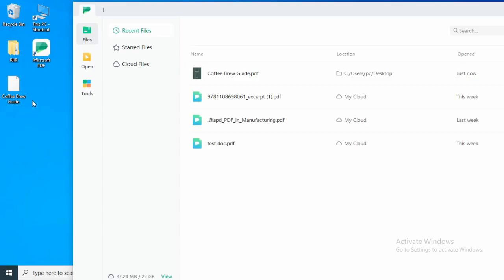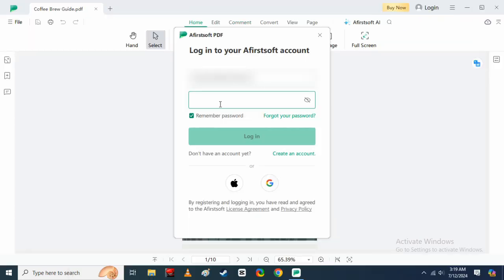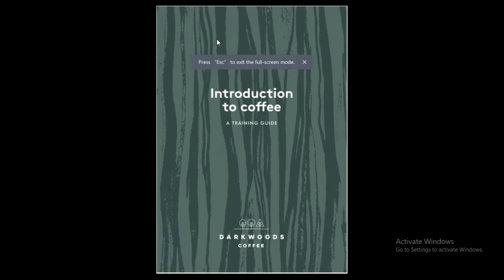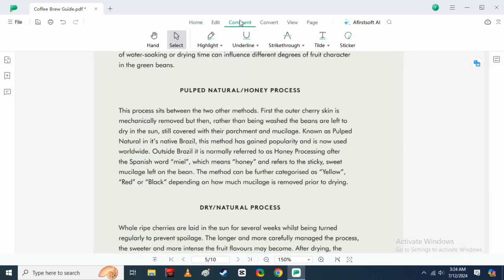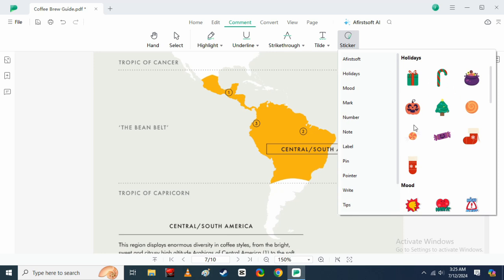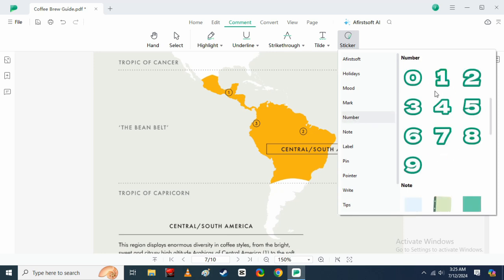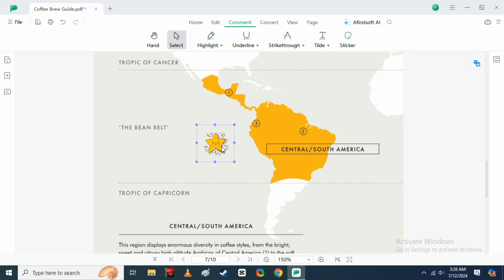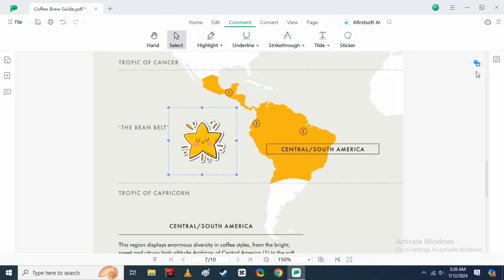Afirstsoft PDF Editor | You should definitely check this out!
one license can be used to manage PDFs on all platforms!